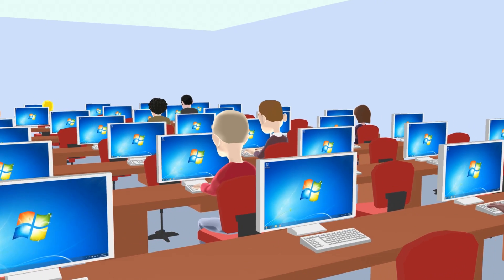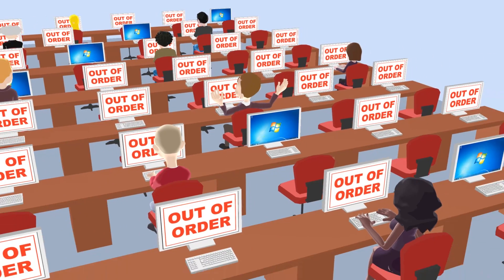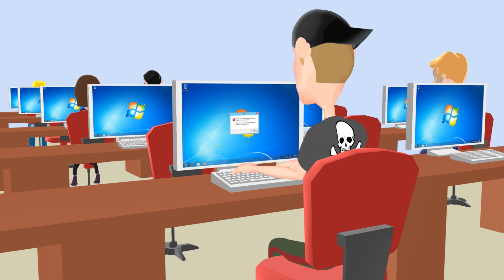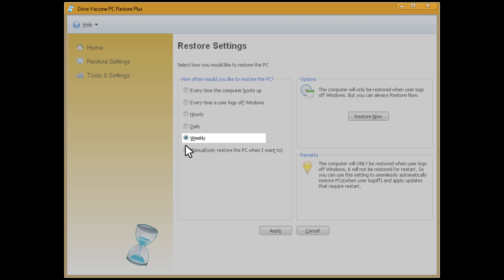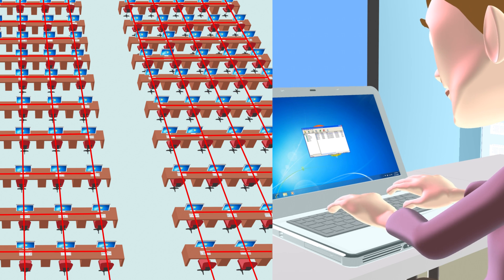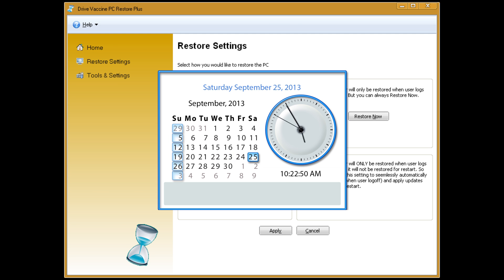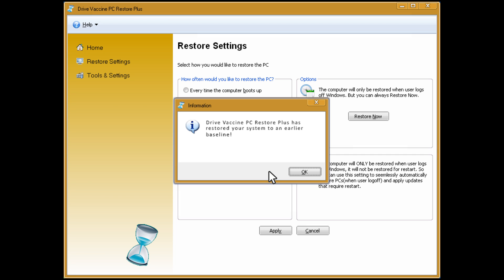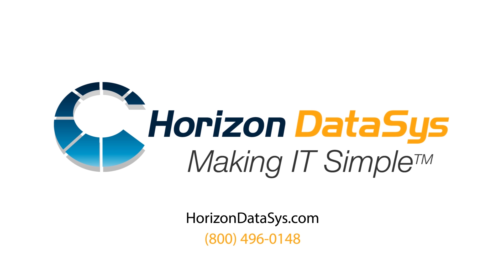Drive Vaccine Official Video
Drive Vaccine is an instant PC restore, on any fixed schedule software. You can restore on reboot, log off, weekly, daily, etc. to a clean, perfect working state of your system.
You can automate every process. You don't need to use batch files or turn off the protection to do updates, simply two clicks manually or set it up to run in a determined period.
Works below Windows meaning that if the patrient or student messes up so bad the system you can't even get into it, you still can recover to your baseline.
It works great as a windows steady state best alternative.
Check out how it works here!